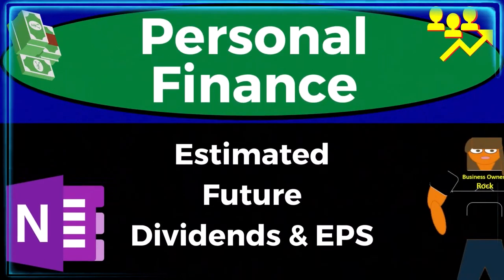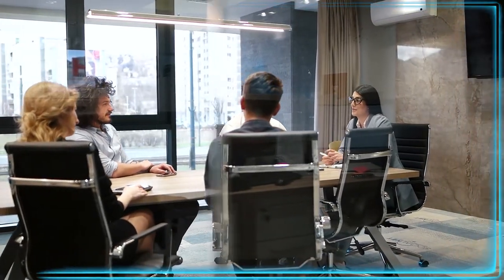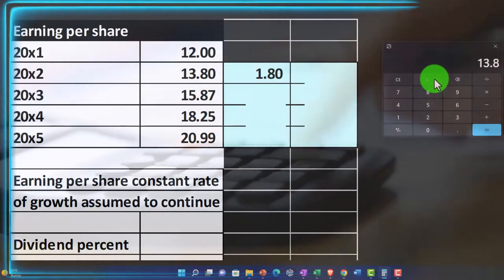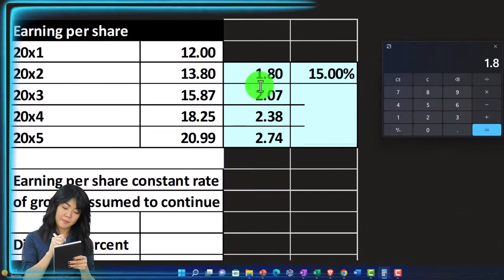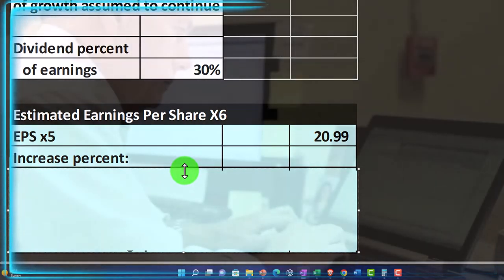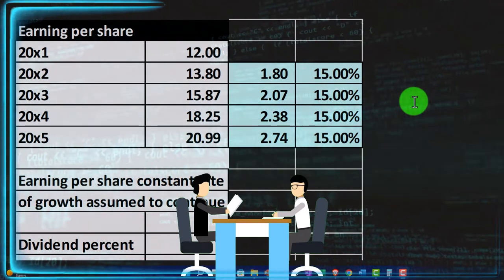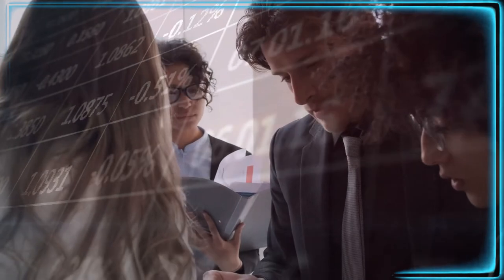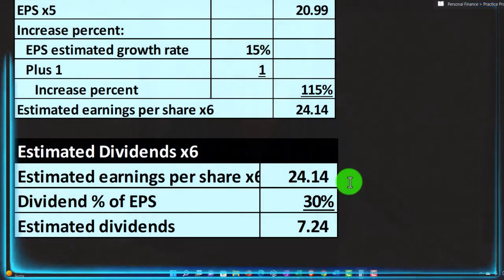Estimated Future Dividends & EPS 12230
Estimated Future Dividends & EPS
Personal Finance